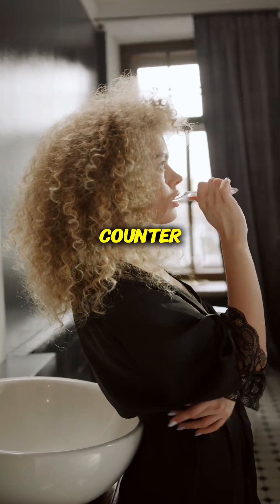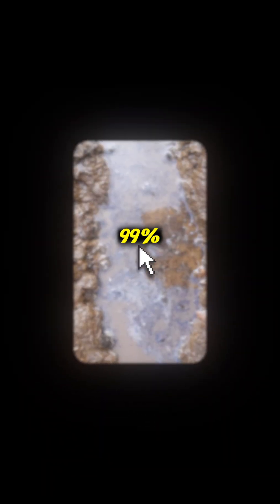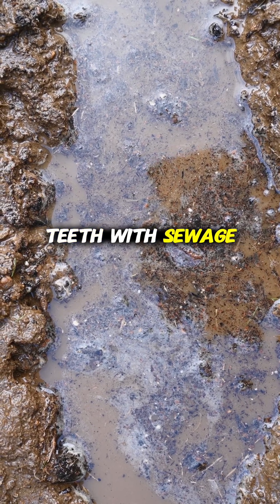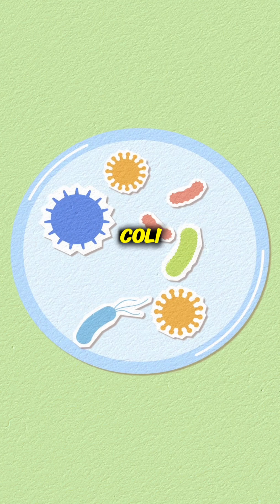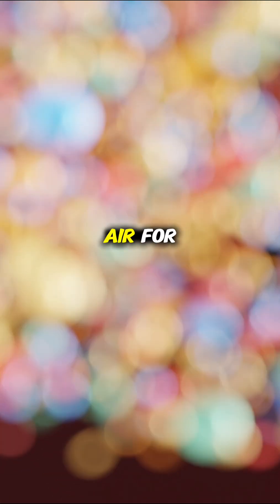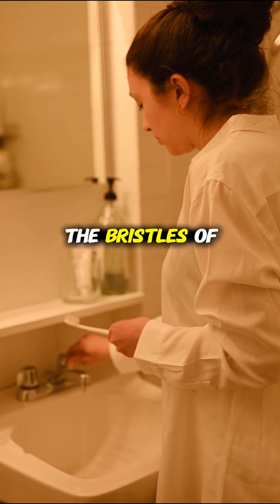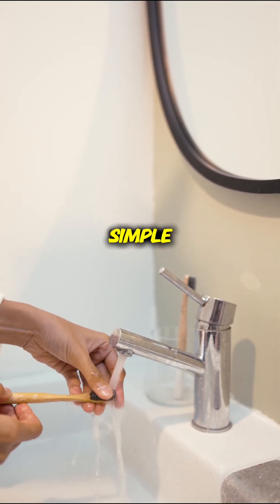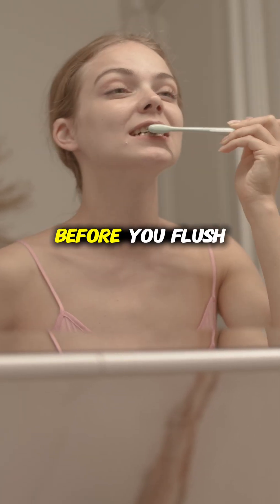Your Toothbrush Has Fecal Matter 🤢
Unless you close the lid every time you flush, you are likely brushing your teeth with "Toilet Plume." 💨

When you flush with the lid up, it creates an invisible aerosol bomb that shoots microscopic bacteria up to 6 feet into the air. Studies show 60% of toothbrushes in shared bathrooms contain fecal matter. Here is the science behind why you need to cover your bristles.